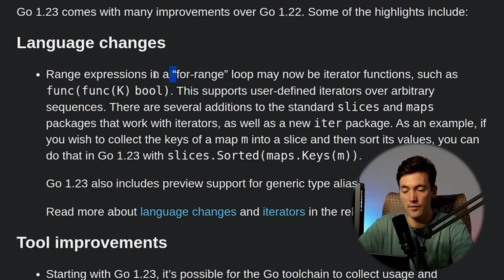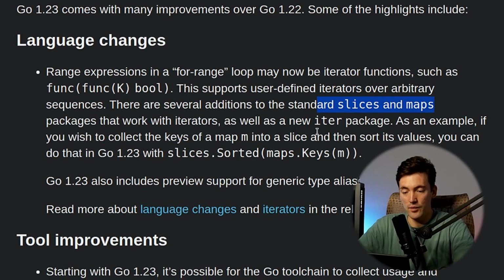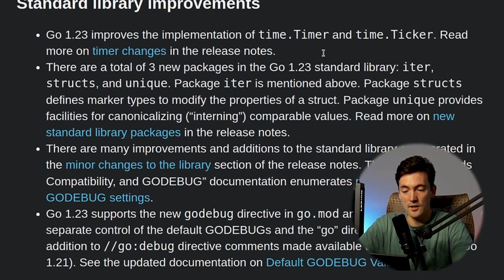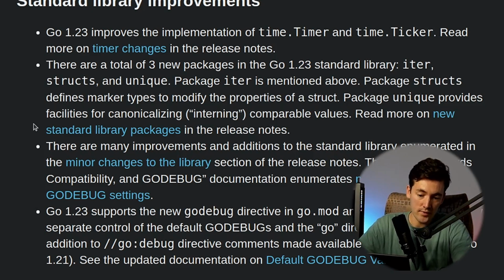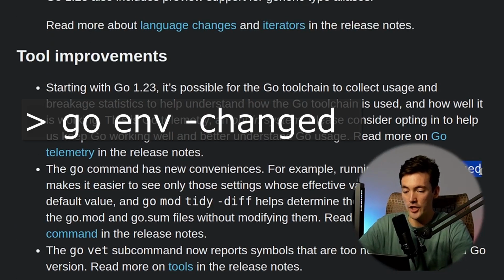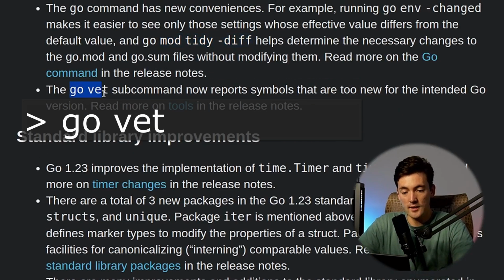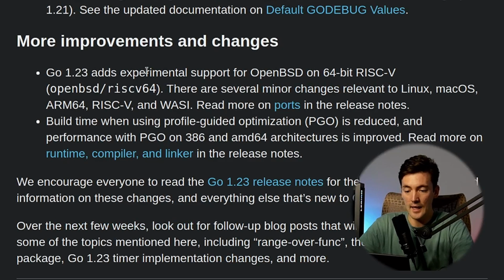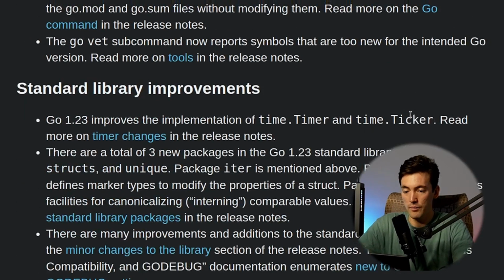Go 1.23 Released | Let's dive into features of the new update! (English) 🇺🇸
0:00 - Intro
0:14 - Packages and Standart library
1:15 - Tools Improvements
1:54 - Rest Updates